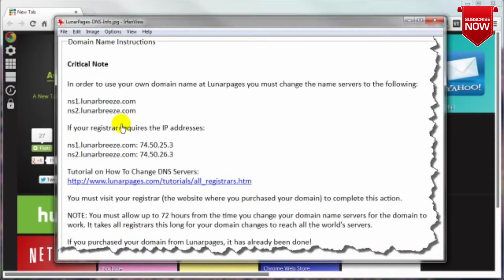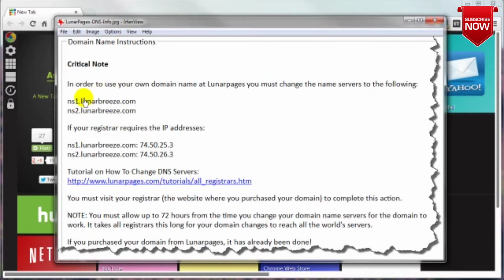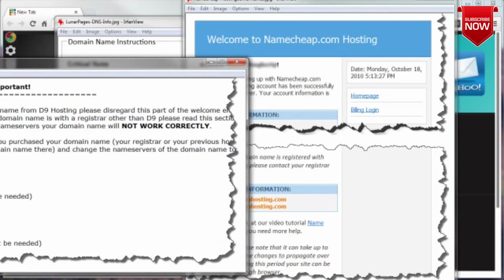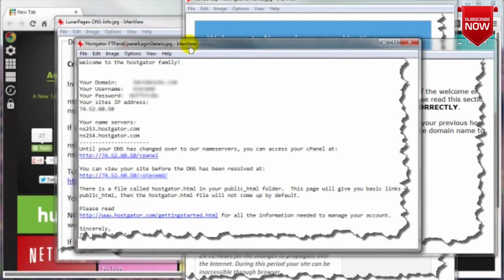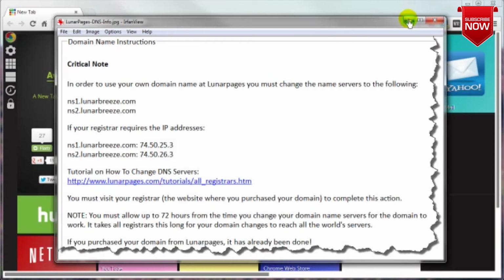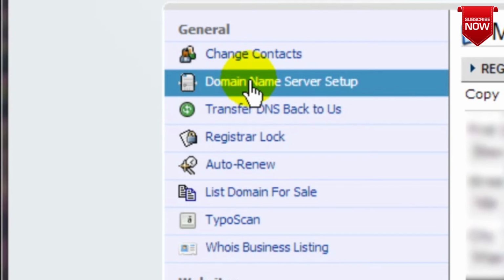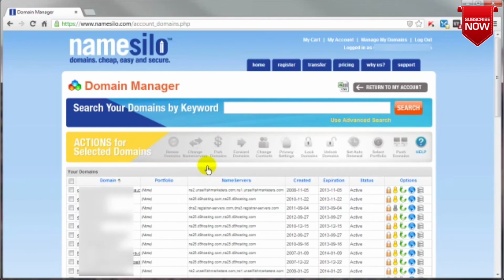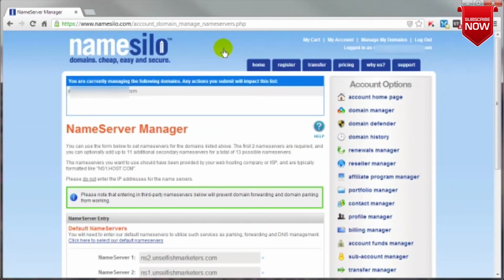Technical ternining video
Technical ternining video || Daily earning method || Earn 5k now Supreme Technical

daily earning on IT sector technical line office and home